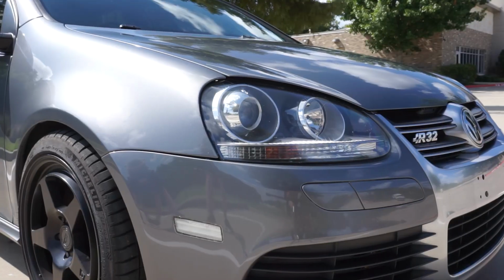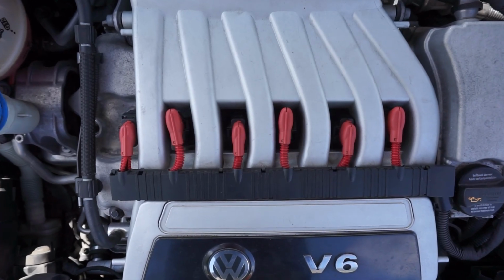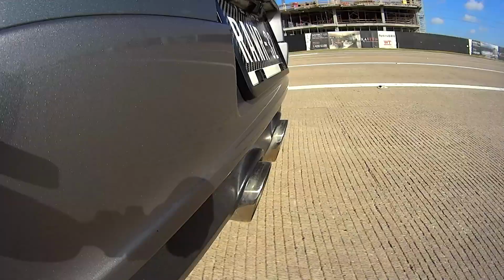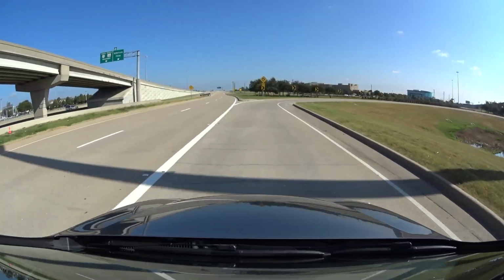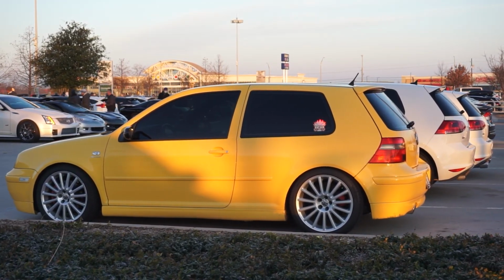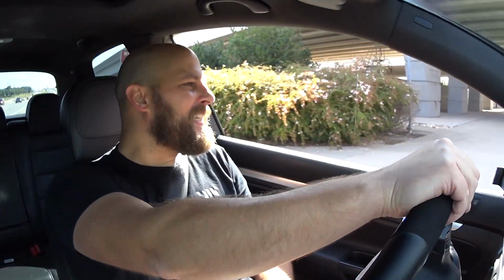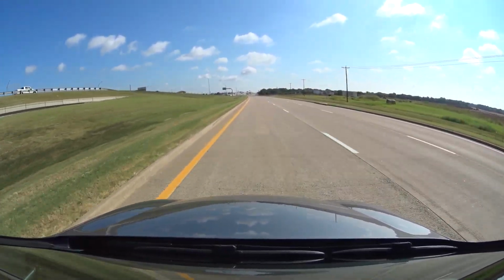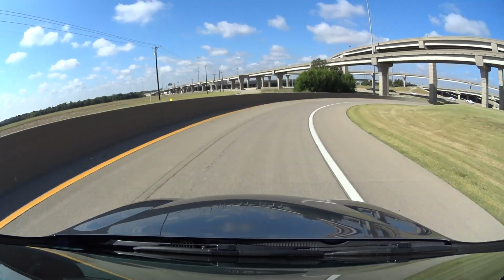WOOKIEE ROAR 2008 Volkswagen R32 // Review!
Today is the day we are introduced to a proper sounding VR6 in the form of the Volkswagen R32!

Track: RudeLies, Distrion, Alex Skrindo & Axol - Together [NCS10 Release]